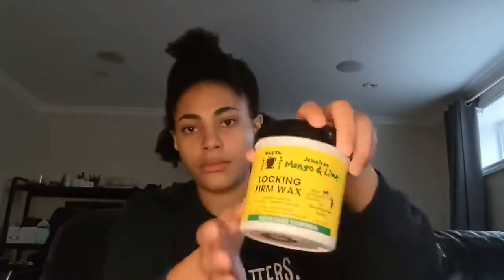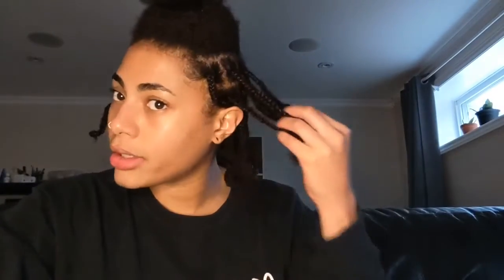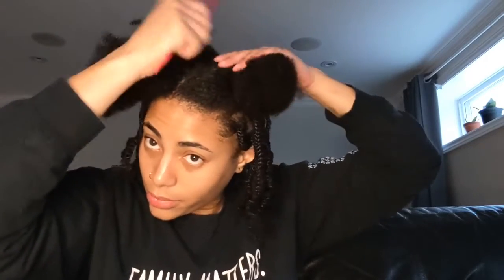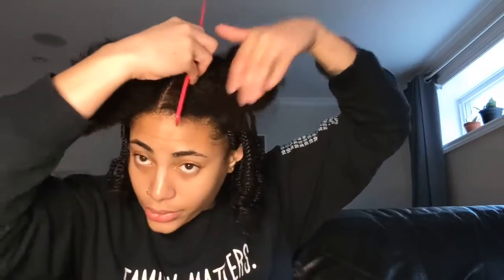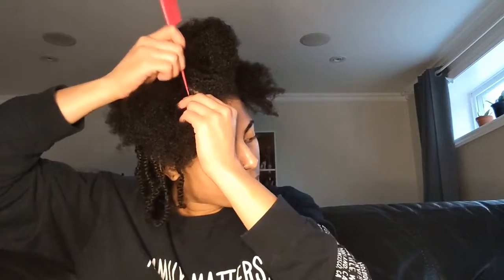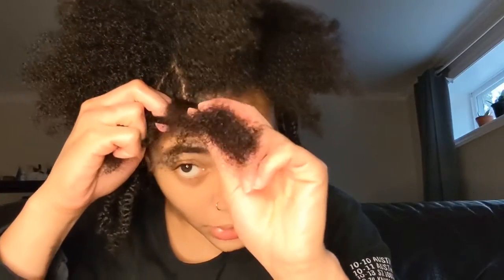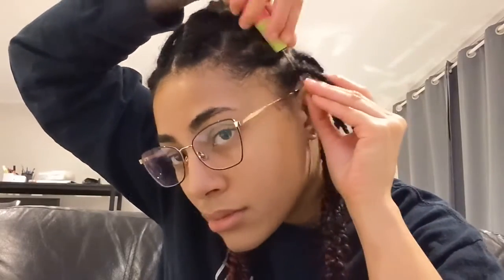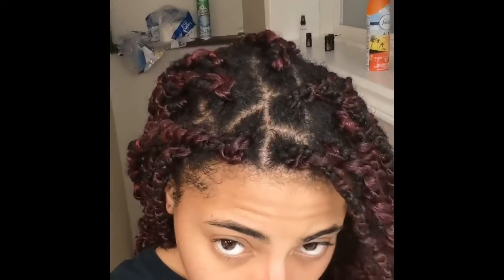HOW TO CROCHET - Beginner Friendly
Today I’m showing you how I braid and crochet my hair into this protective style. It is completely beginner friendly and if I can braid my hair so can you!

Music is from IMovie

Products

Eco Styler Argan Oil Gel

Rasta Jamaican Mango & Lime Locking Gel